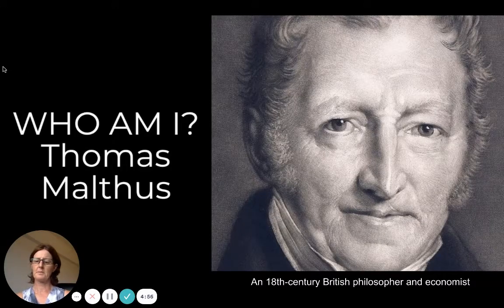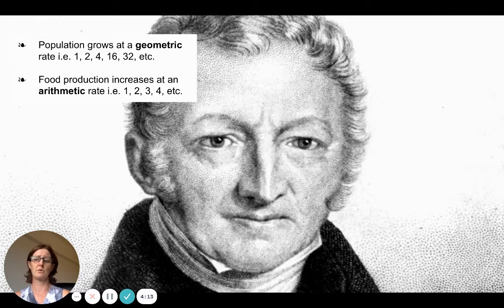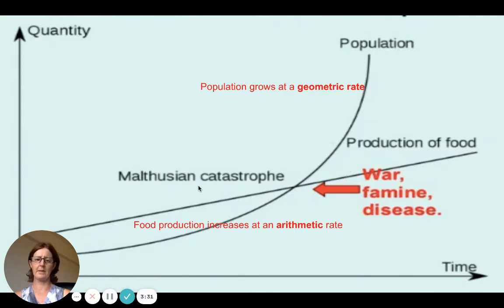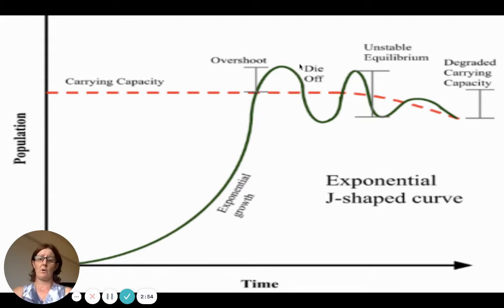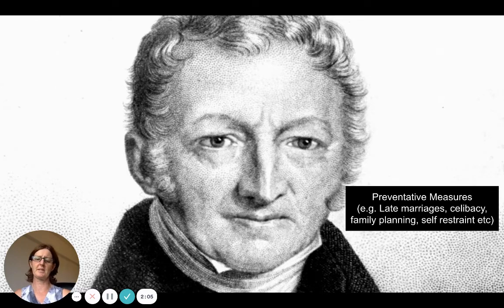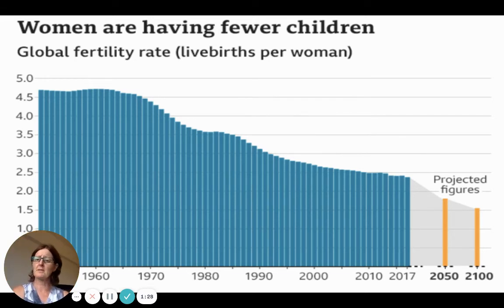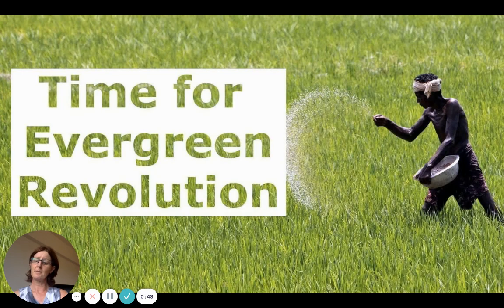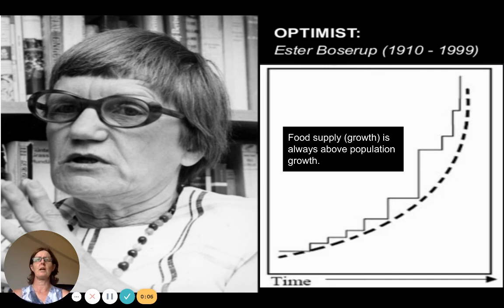Thomas Malthus Revision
IB Geography Unit 3 - Thomas Malthus - Pessimistic View